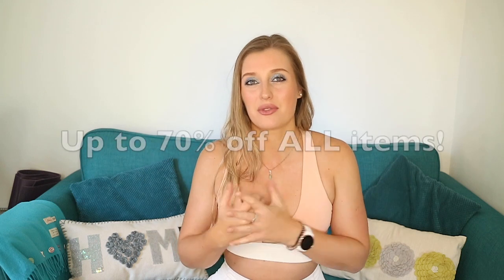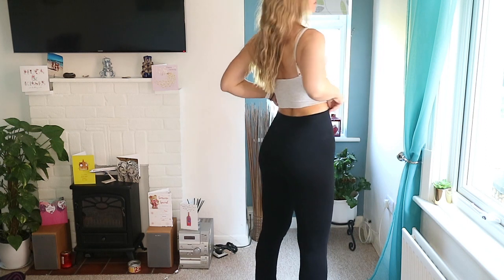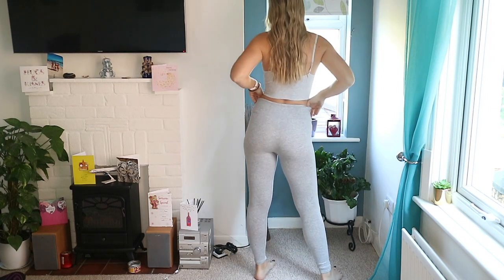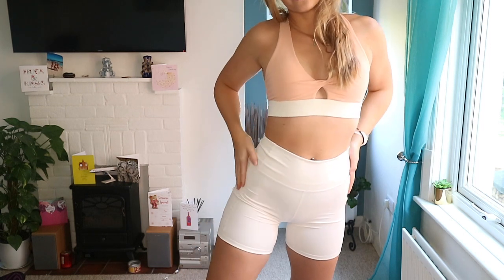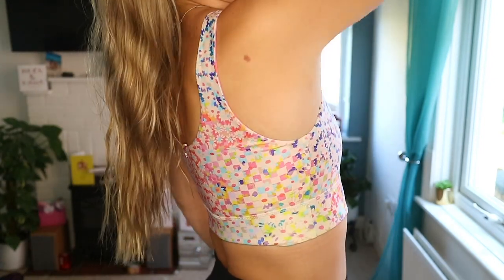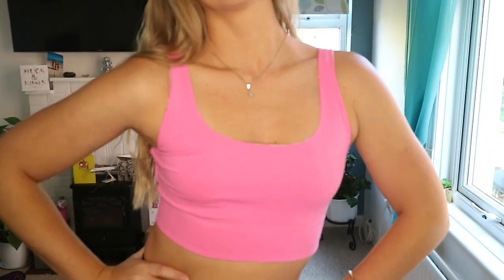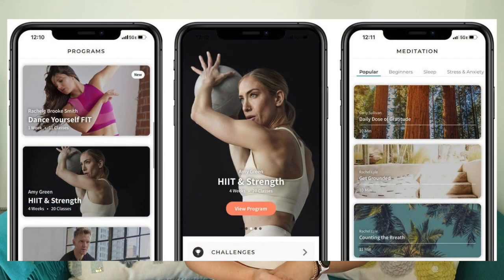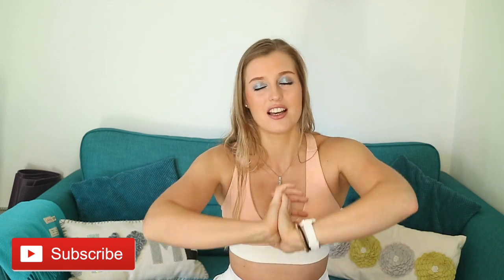HOW TO GET CHEAP GYM WEAR THAT LOOKS GOOD! || FABLETICS TRY ON HAUL || SPRING 2022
Fabletics has some amazing offers at the moment so don't miss out! Just use my link to sign up and get shopping

Sorry for the radio silence for a while, as you saw in my last video (go check it out if you haven't seen it!) I was in South Africa for a month travelling! Now i am back i'm here with another Fabletics Haul for some of their beautiful Spring 2022 items. In the video i also tell you how to save a LOT of money by signing up as a VIP member and get huge discounts every single month! I love all of the outfits as always, and i have finally grabbed some shorts that have phone pockets too!
See you in my next video! Chloe xxx

OUTFITS I WORE (in order of the video):
✔ 0:00 - Introduction
✔ 1:41- Shauna seamless midi bra, grey, M &
Cloud seamless High Waisted pant, black, M
✔ 3:40 - Same Bea as above & Cloud Seamless high waisted Legging, grey, M
✔ 4:47 - The oasis 6” Short, white, M & The oasis twist sports bra, M
✔ 6:31 - On the go short 6” ,black, M & Harlyn midi medium-impact sports bra- reversible, M
✔  8:20 - Jada seamless L/S crop top, M & High-Waisted seamless swirl legging, M
✔ 9:50 - VIP Membership Explained